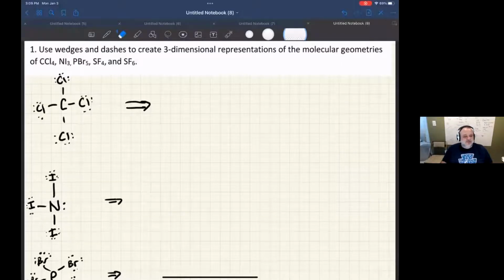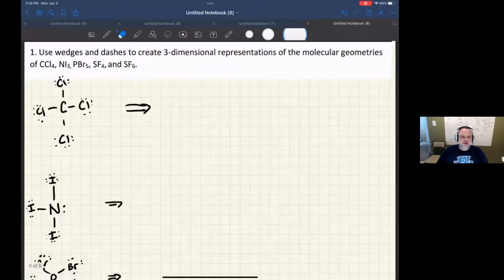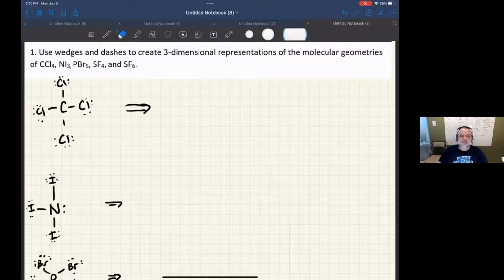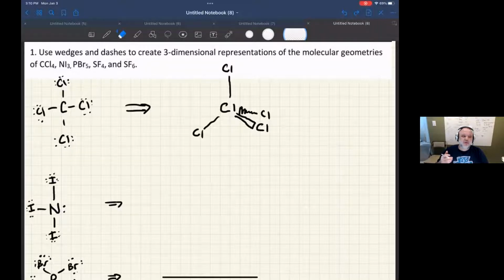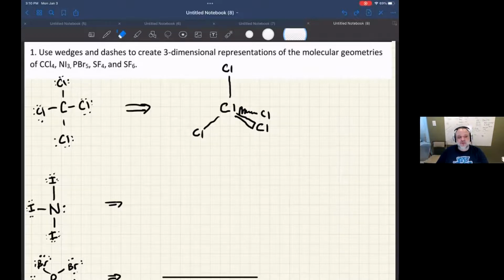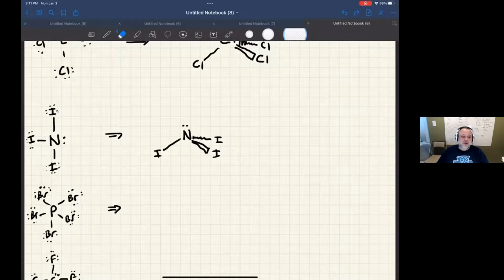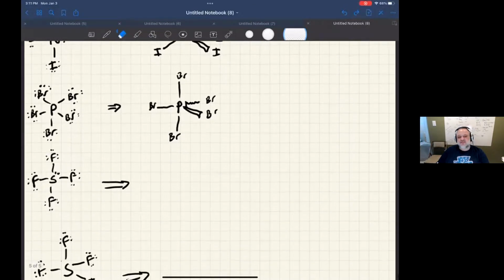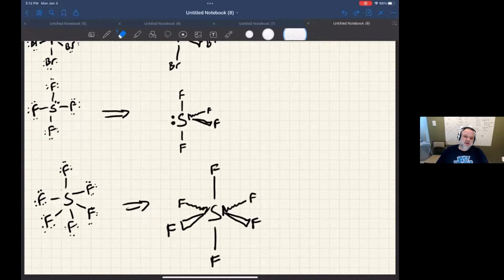Organic Chemistry 1 - Chapter 2 - Problem 1